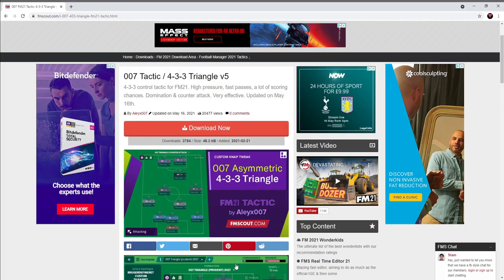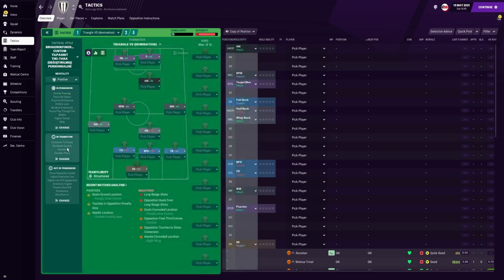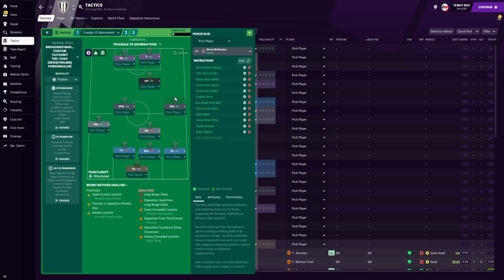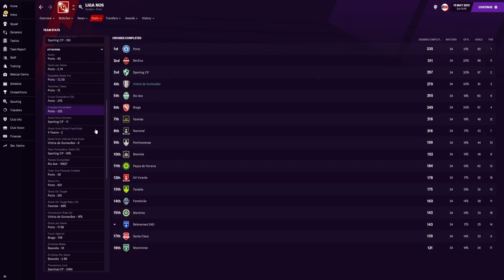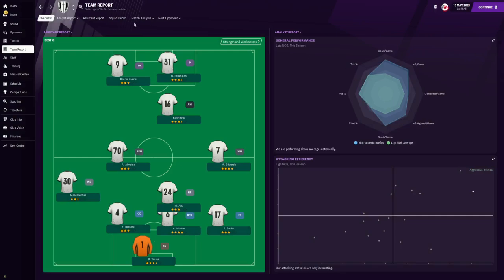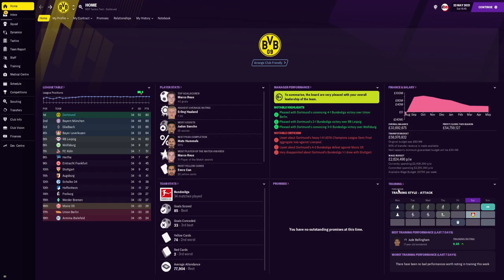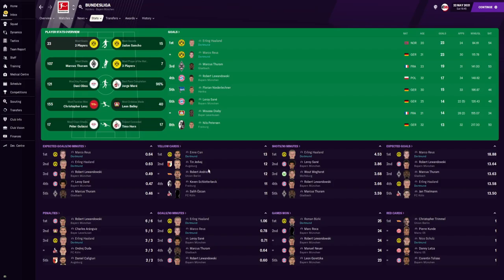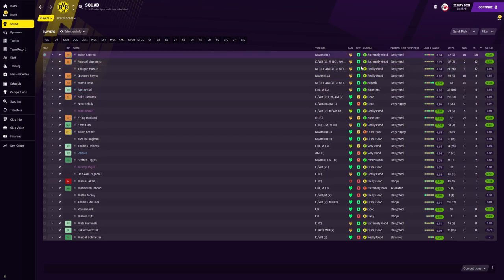Most FUN & CRAZIEST Asymmetric FM21 Tactic IMO | Amazing Results w/ TWO teams! | FM21 Tactics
POSSIBLY the most fun asymmetric & craziest goal scoring-based FM21 tactic! Created by Aleyx007 on FM Scout, this tactic can win you games outscoring your opponents! Tested with TWO teams in FM21, We scored many goals but played fun football!